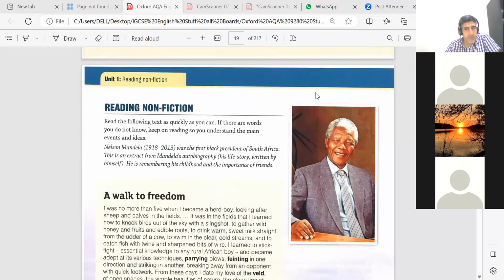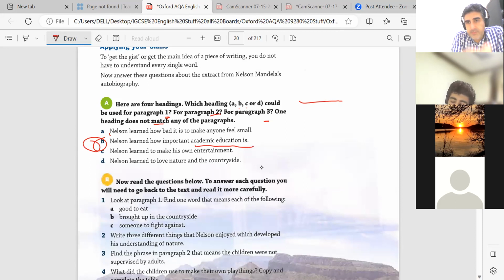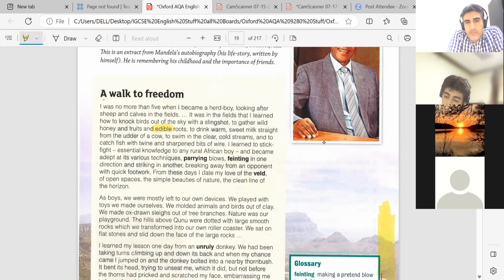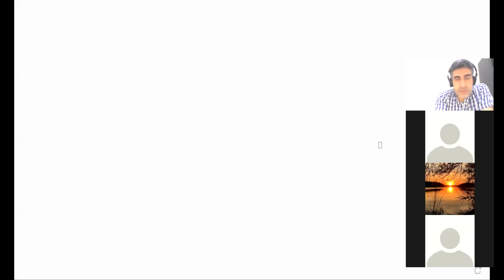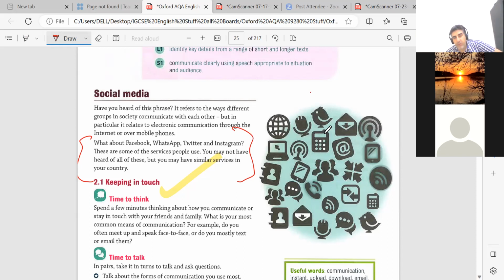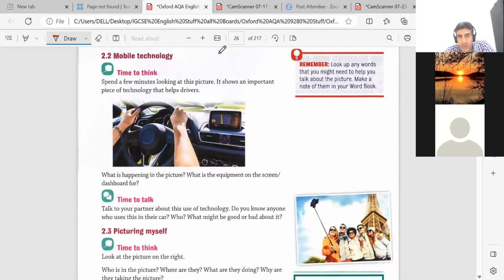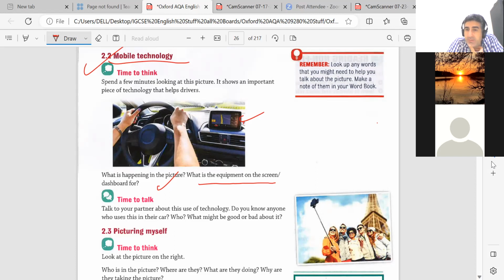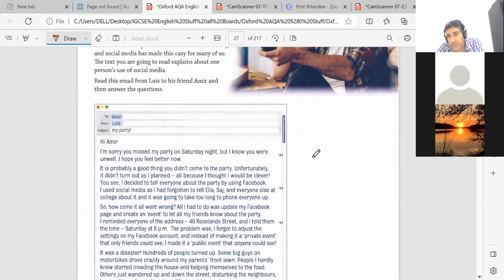IGCSE Oxford English -Unit2 Speaking and reading focus- communication technology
detailed explanation of speaking and reading focus tasks , namely communication technology vocabulary and how to approach skimming and scanning to answer non-fiction reading questions